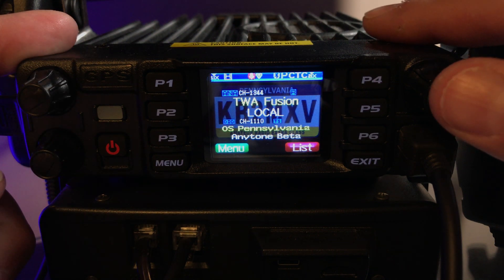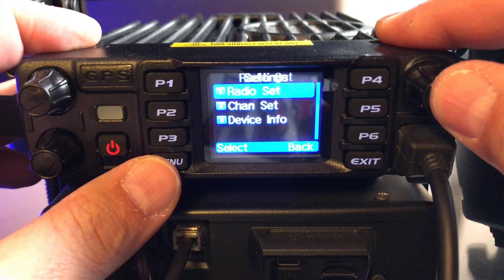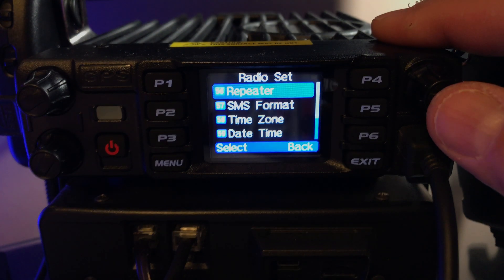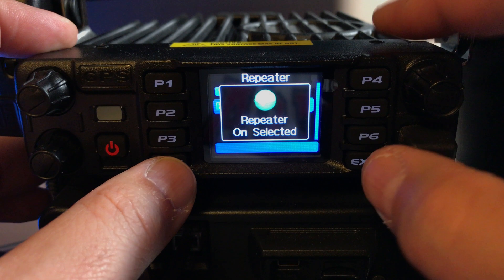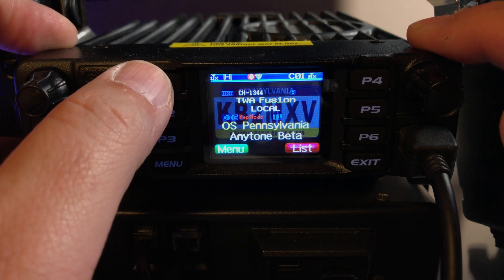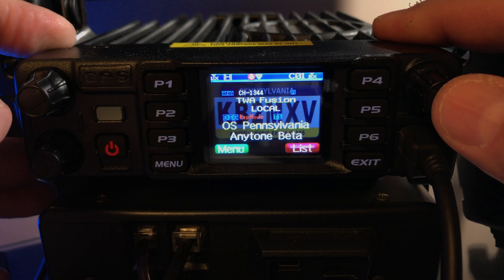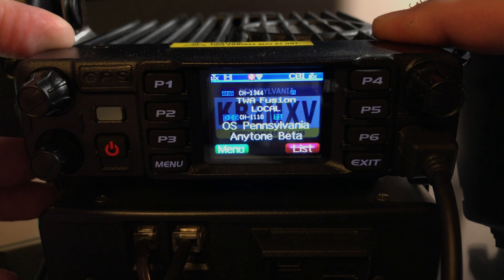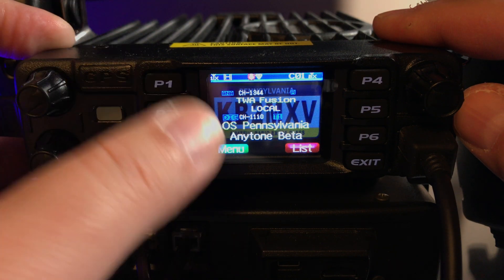Enable REPEATER mode on Anytone D578 (Cross-Band)